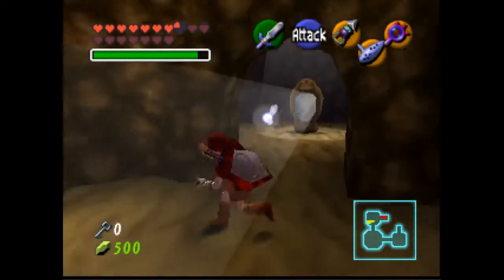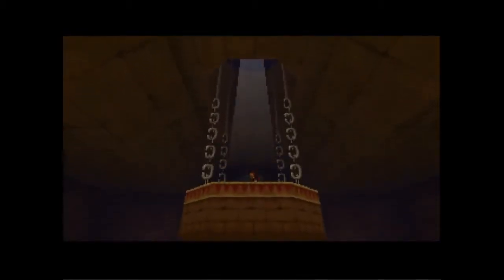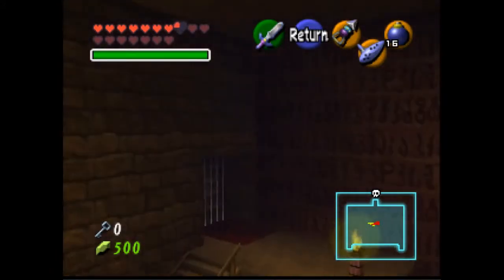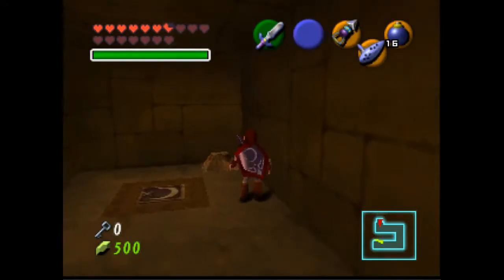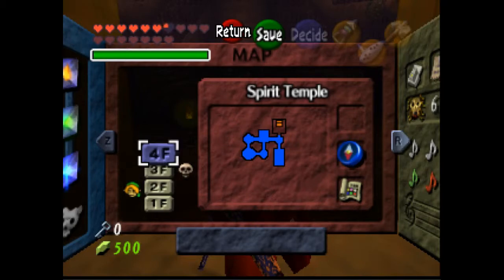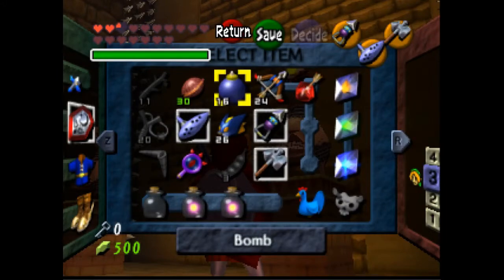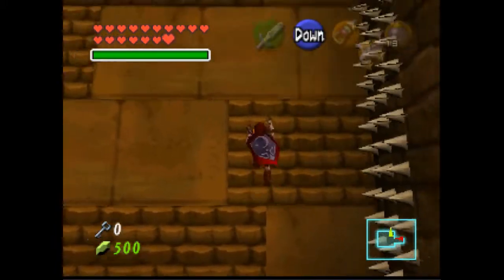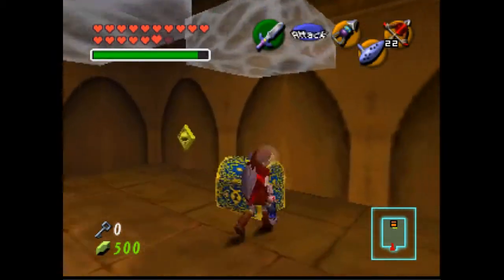Okizeme of Thyme - Blind Let's Play episode 49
Can you believe I've never actually played Ocarina of Time? Let's remedy that shall we?